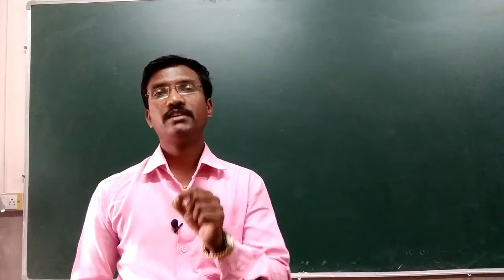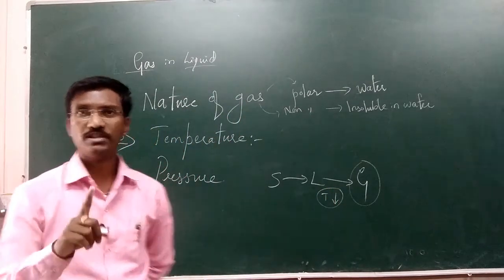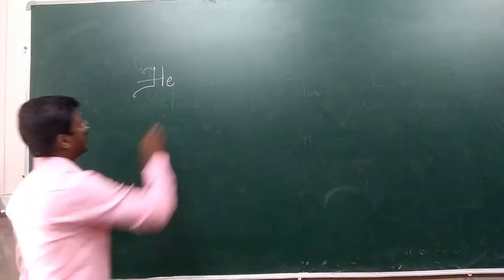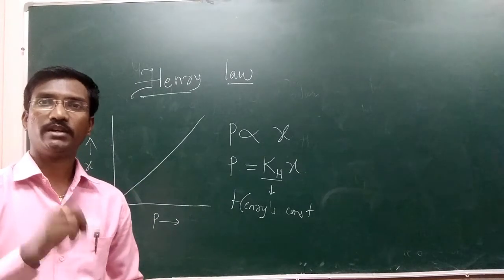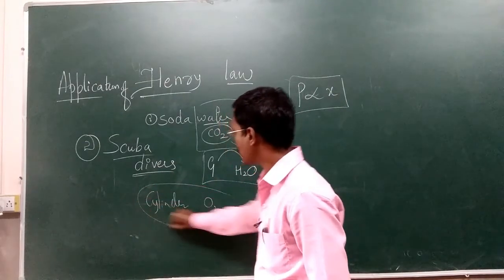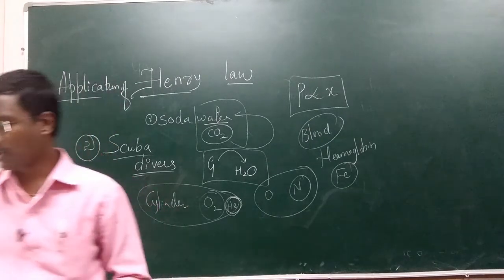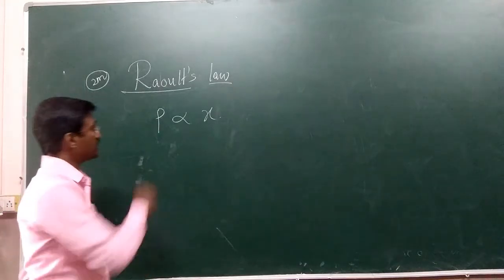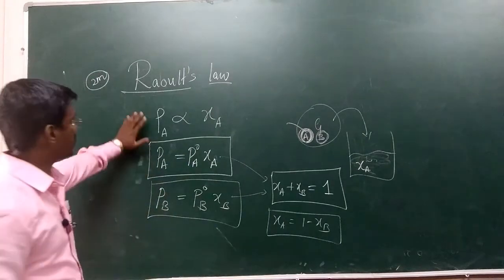II PUC SOLUTION 03